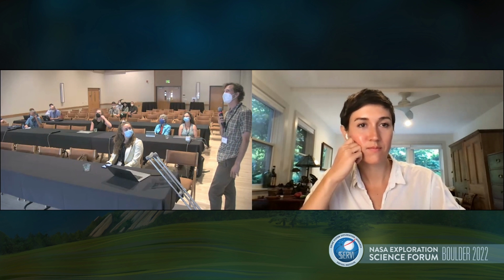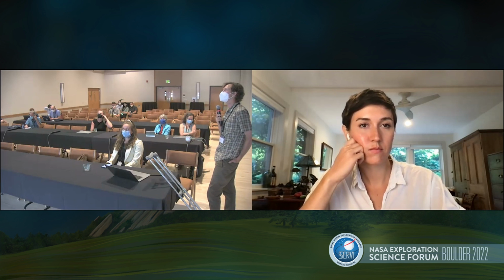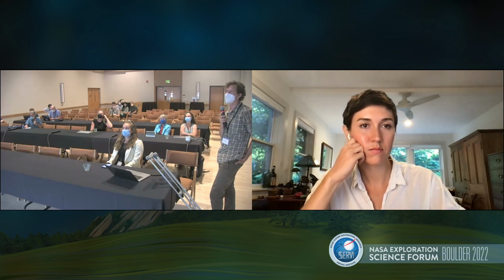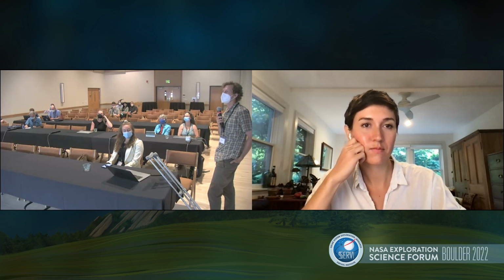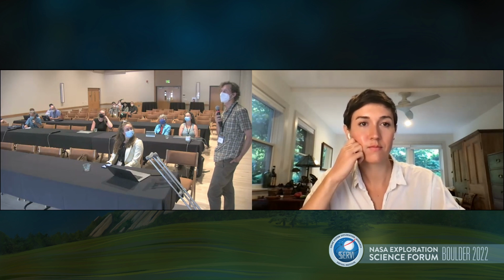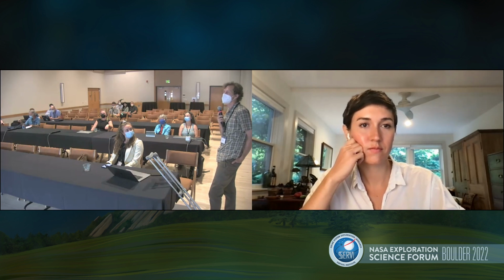NASA Exploration Science Forum 2022: Asteroids - Discussion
Asteroids - Discussion